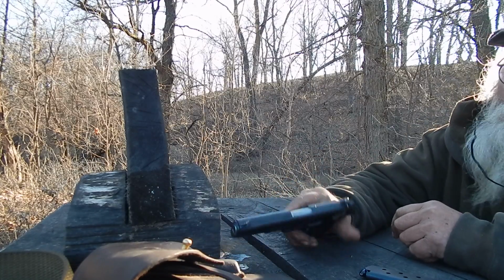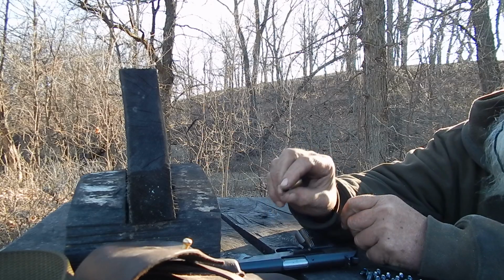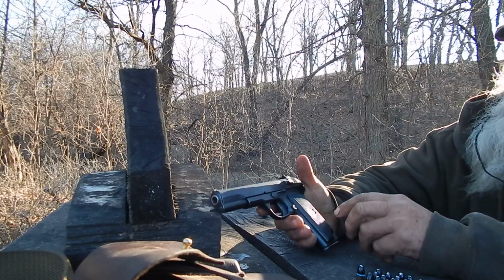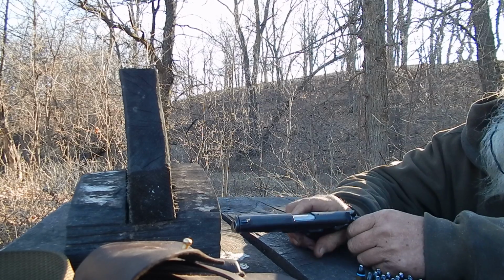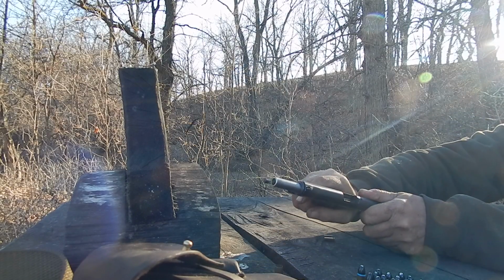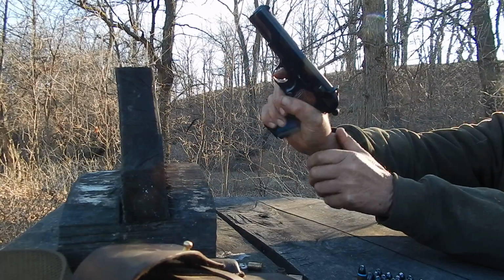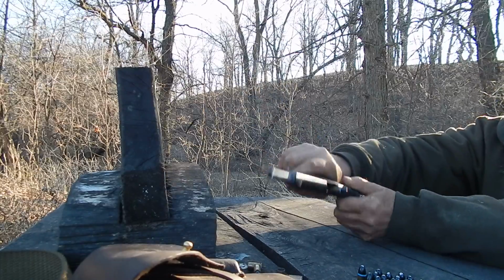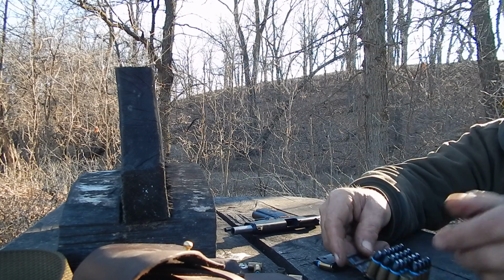Trying the Swedish 9mm training ammunition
Trying the training 9mm in my Zastava M70a